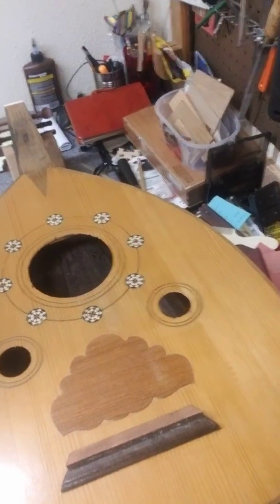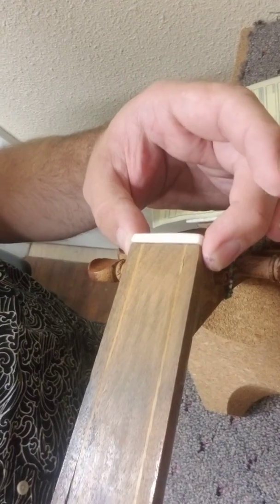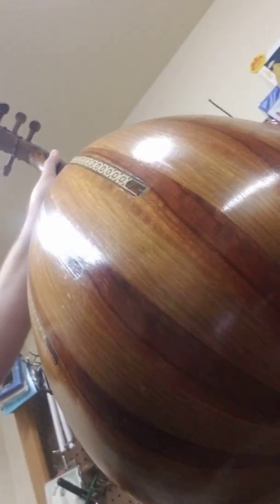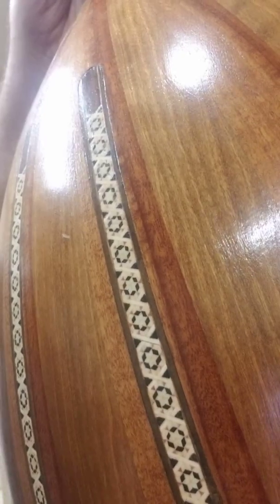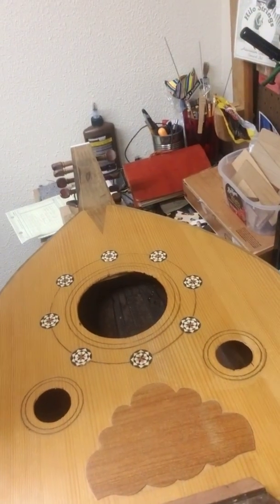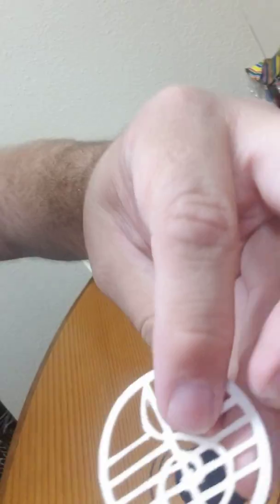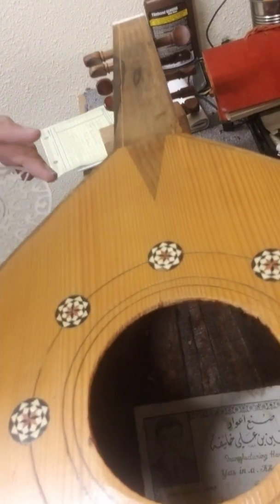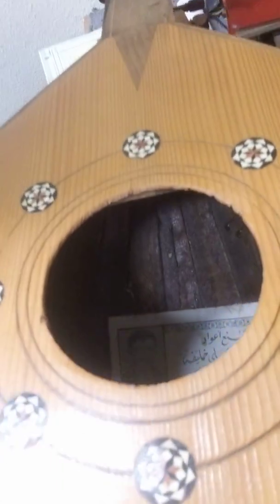An Oud Repair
An Oud was brought to Artichoke for repairs and amplification.  So we thought we would share it with you.